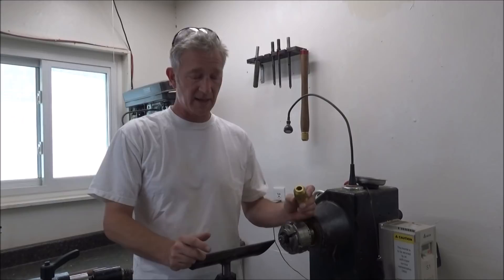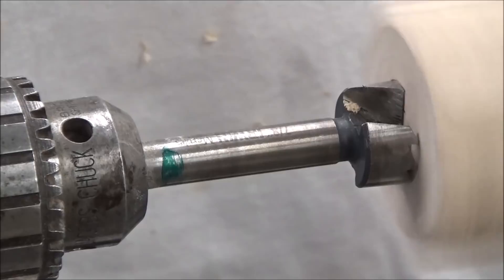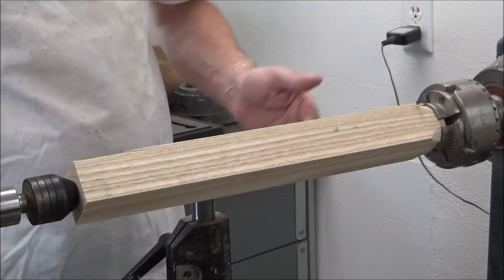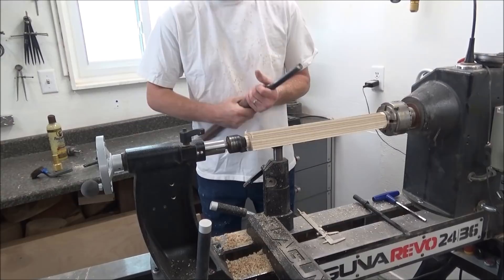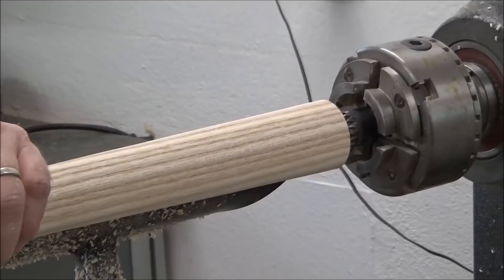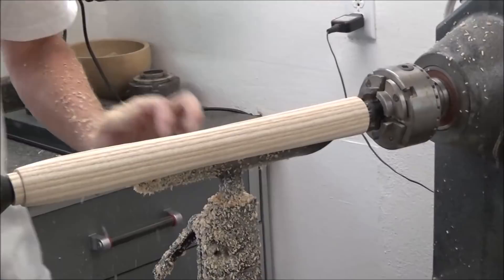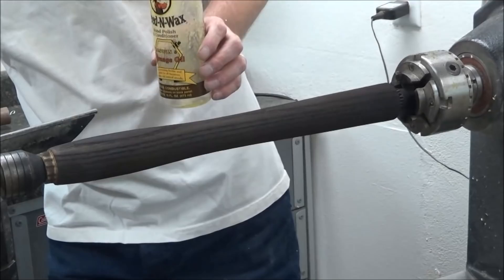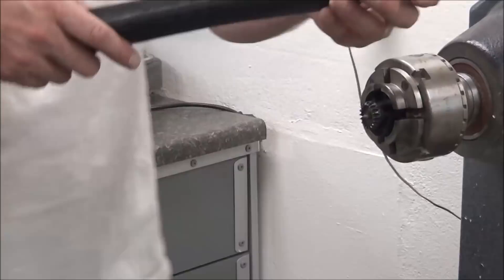Making a Tool Handle for the Jimmy Clewes QR System